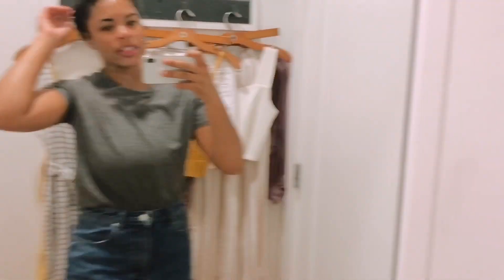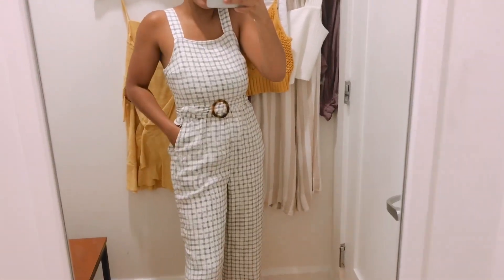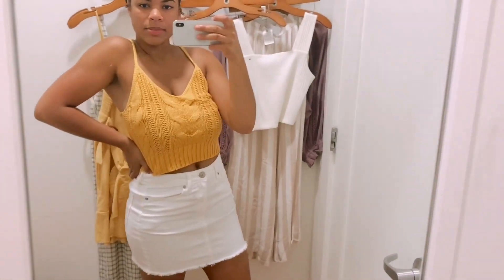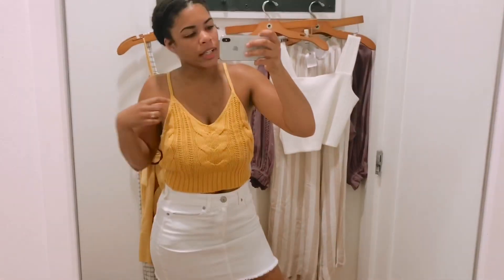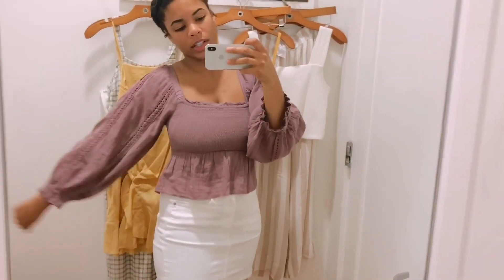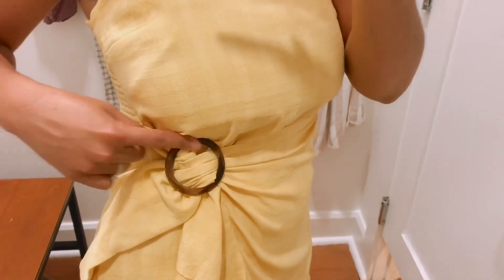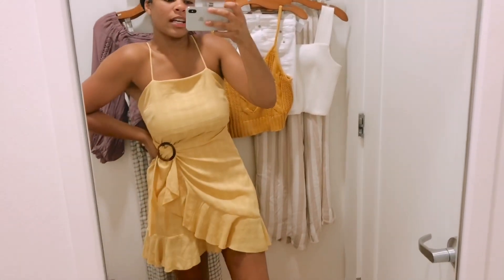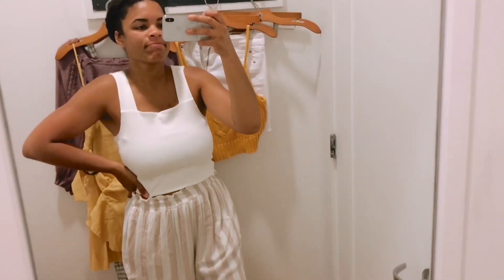American Eagle Haul | Summer Try On Haul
I am in love with all of the summer items that are at American Eagle right now!